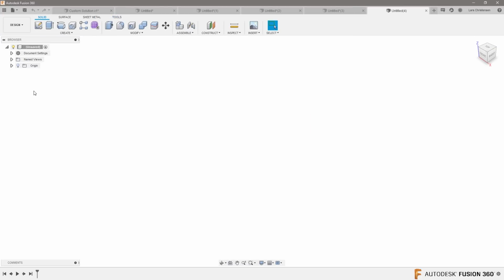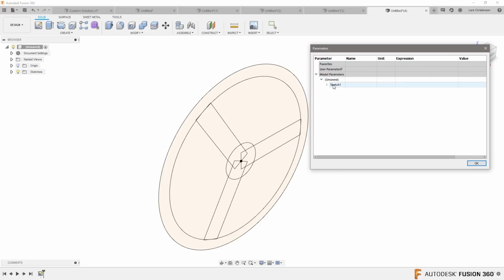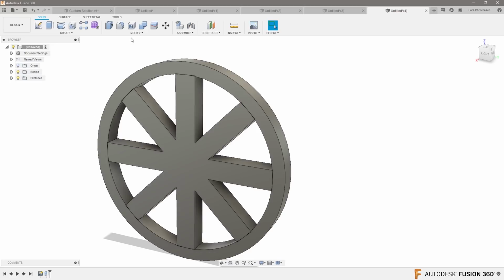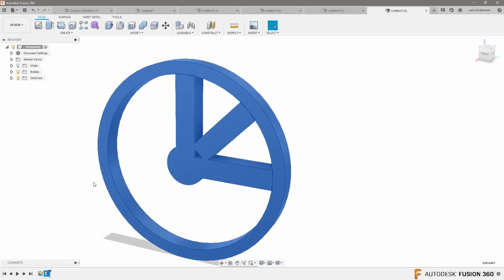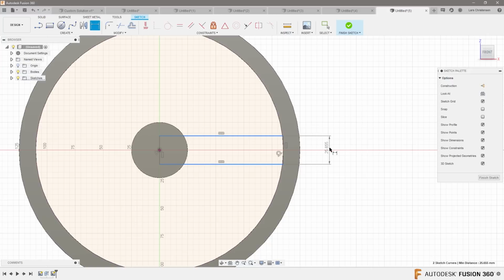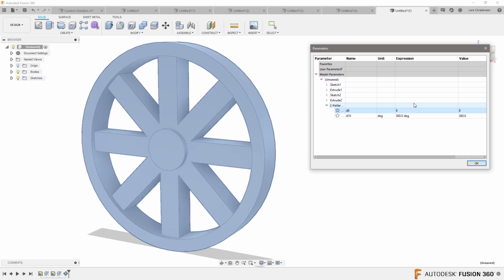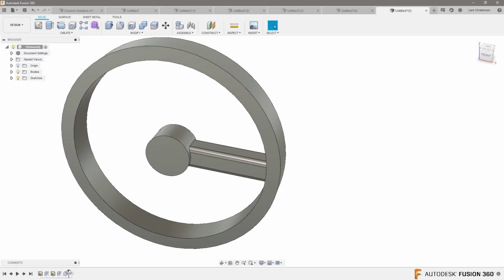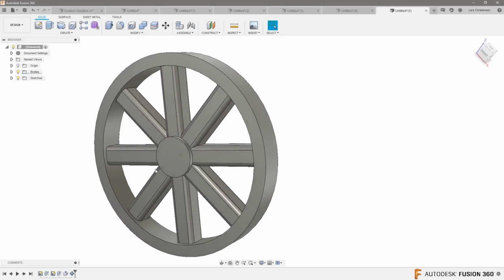Fusion 360 — How to FIX a BROKEN Extrude Pattern — Ask LarsLive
How to FIX a broken extrude Pattern is a snippet of Sunday's Ask LarsLive.